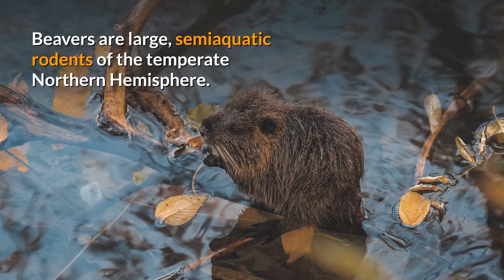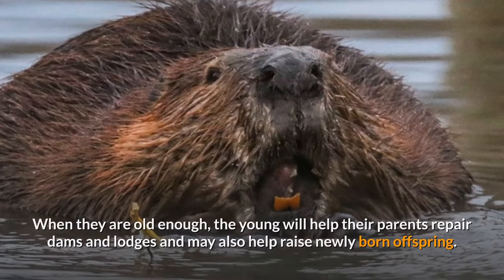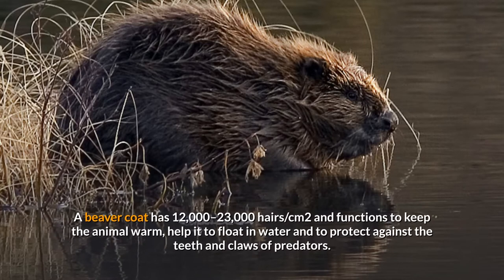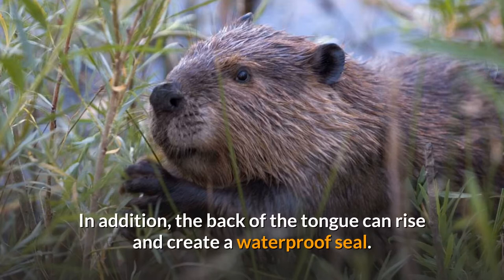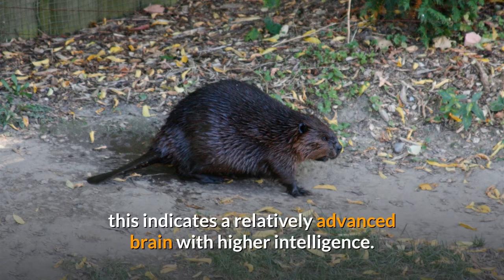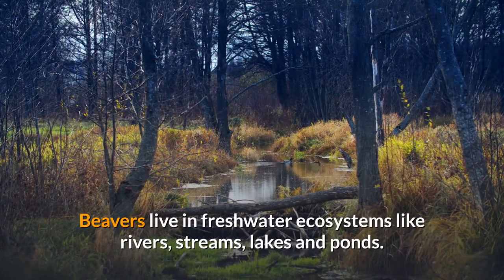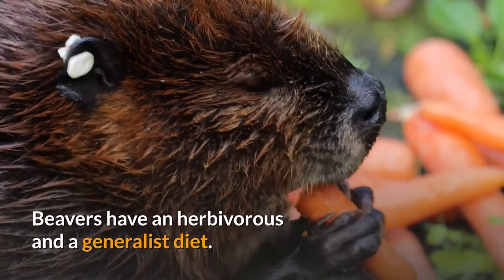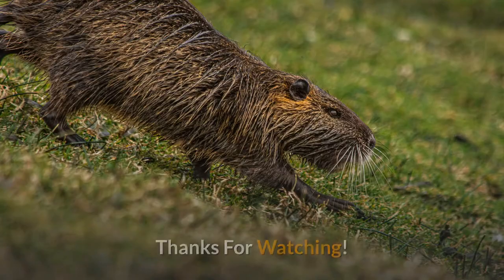Beaver || Description, Characteristics and Facts!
Beavers are large, semiaquatic rodents of the temperate Northern Hemisphere. There are two extant species in the genus Castor, the North American beaver (Castor canadensis) and the Eurasian beaver (C. fiber). Beavers are the second-largest living rodents after the capybaras. They have stout bodies with large heads, long chisel-like incisors, brown or gray fur, hand-like front feet, webbed back feet and flat, scaly tails. The Eurasian beaver has a more elongated skull with a more triangular nasal bone opening, lighter fur color and narrower tail. The animals can be found in a number of freshwater habitats, such as rivers, streams, lakes and ponds. They are herbivorous and consume tree bark, aquatic plants, grasses and sedges.

Beavers build dams and lodges using tree branches, vegetation, rocks and mud; they chew down trees for building material. Dams impound water and lodges serve as shelters. Their infrastructure creates wetlands used by many other species, and because of their effect on other organisms in the ecosystem, they are considered a keystone species. Adult males and females live in monogamous pairs with their offspring. When they are old enough, the young will help their parents repair dams and lodges and may also help raise newly born offspring. Beavers are territorial and mark them using scent mounts made of mud, debris and castoreum, a urine-based substance excreted through the beaver's castor sacs. Beavers can also recognize their kin by their anal gland secretions and are more likely to tolerate them as neighbors.

00:00 Beaver
02:03 Characteristics and adaptations
06:12 Ecology